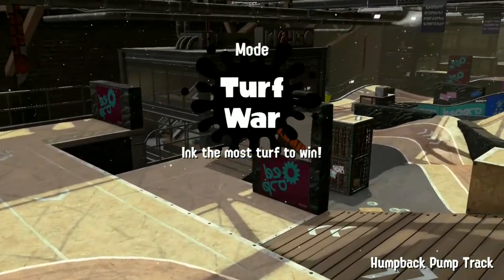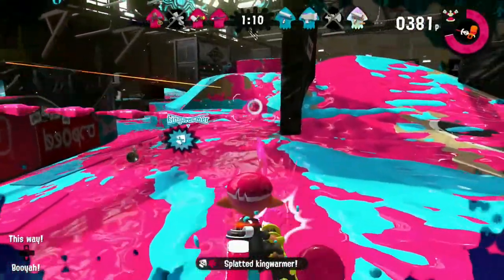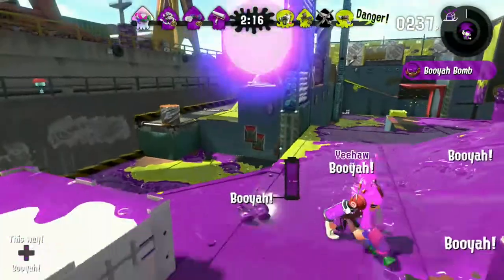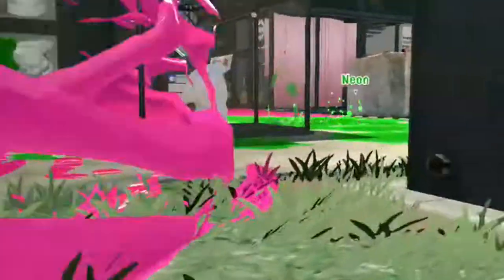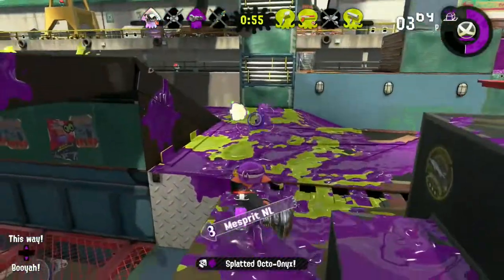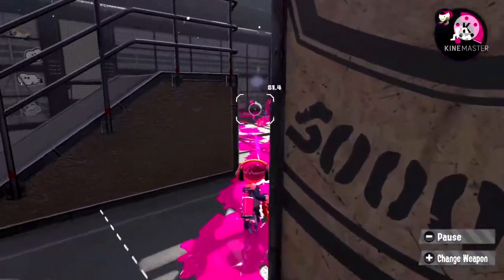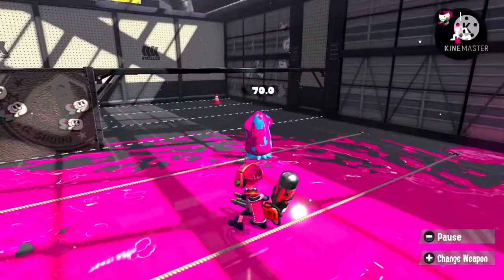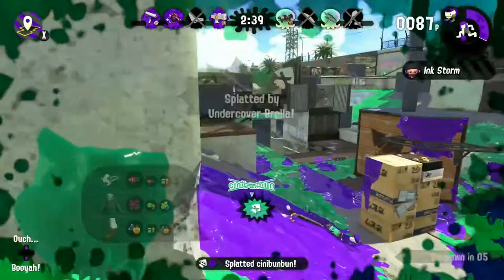Splatling Review (Ft: Neon-Lights the casual inkling)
What I use:
Thumbnails: Photoshop CS6, Paint.net, Ibis paint, and Canva.